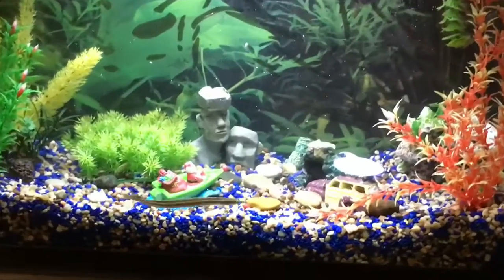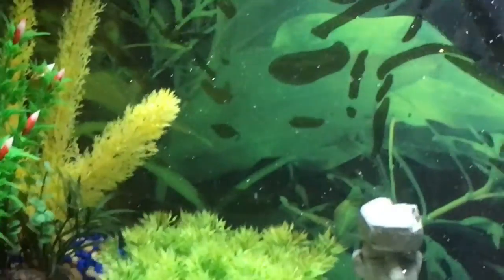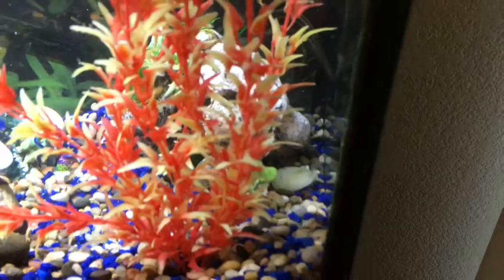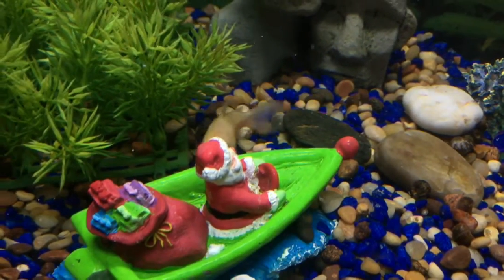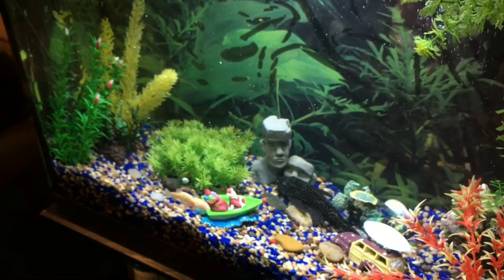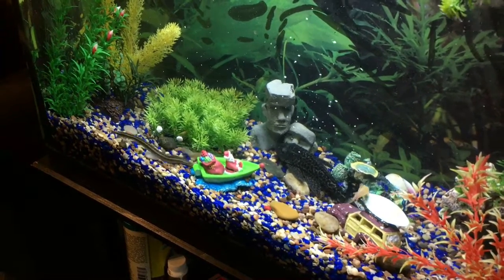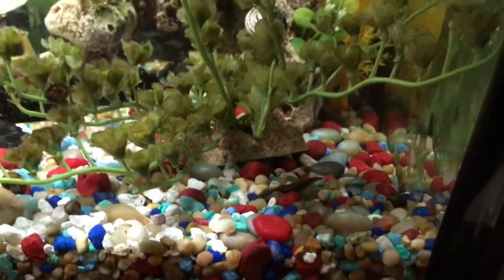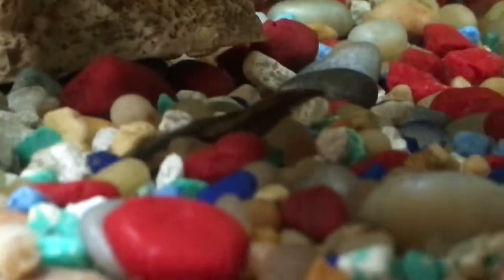A Disease Infested My Tank!!!!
A video about how a tank I’m taking care of got columnaris and ICH. As of now (2 days after the main part of the video was filmed) the fish are doing well and the disease seems to be regressing.

It wasn’t mentioned in the video, but when disease hits your tank, proper treatment can cost upwards of $100 and requires a lot of attention.